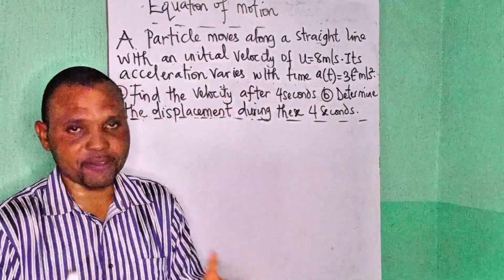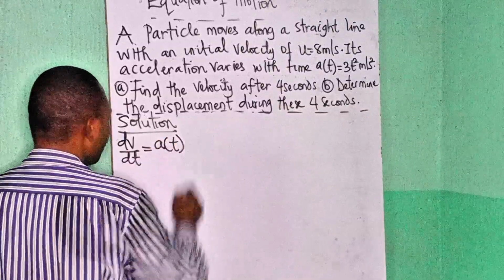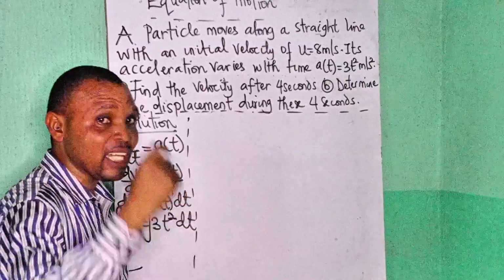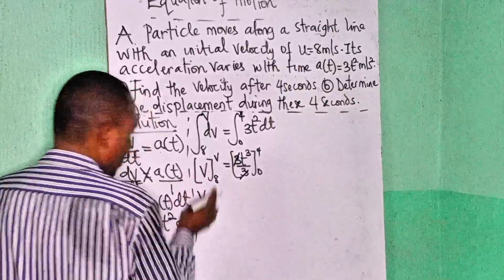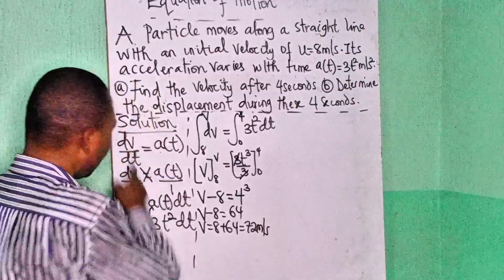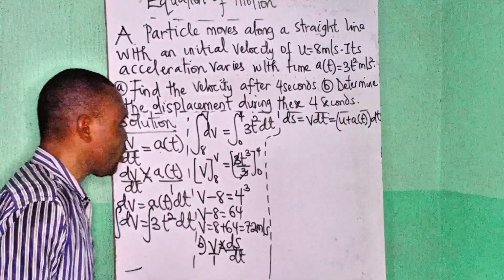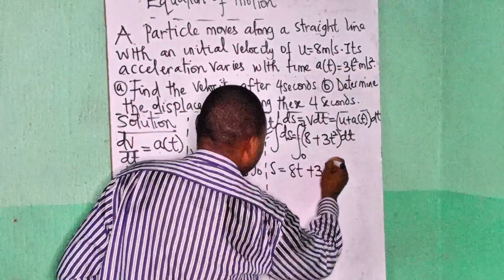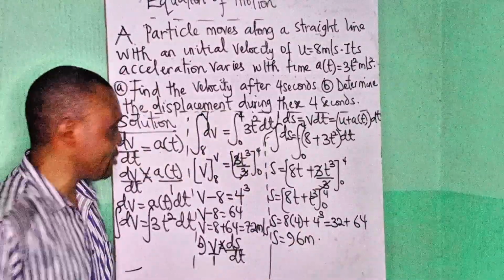Equation of Motion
Physics Tutorial

Topic: Equation of Motion